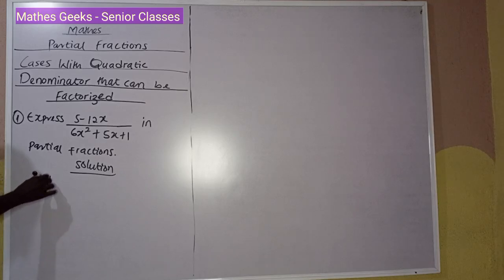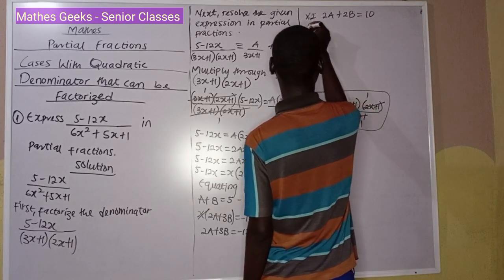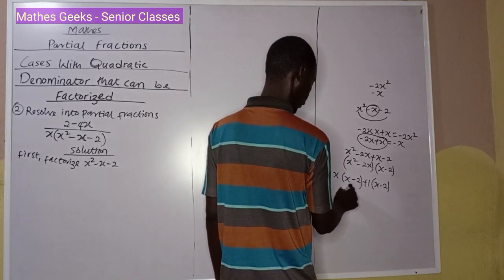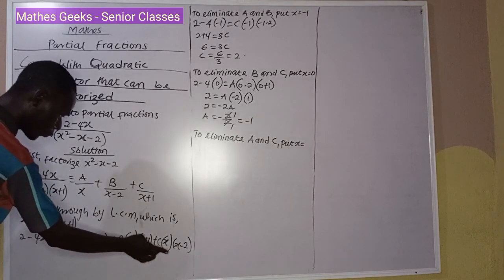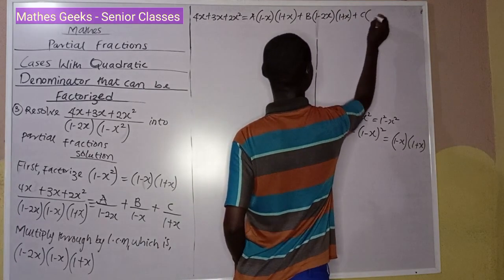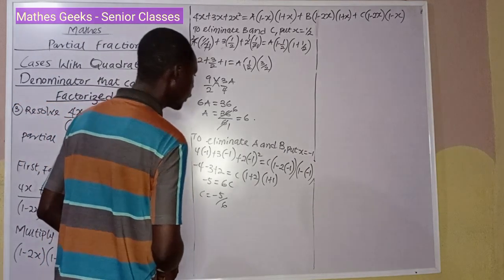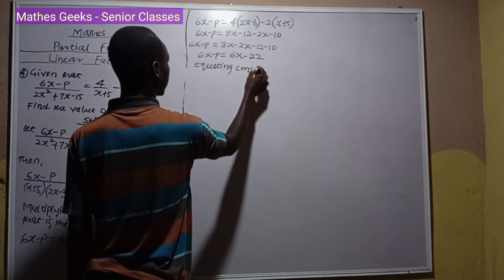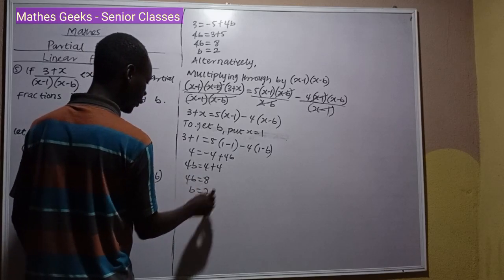Partial Fractions | Cases With Quadratic Denominator That Can Be Factorized - Part A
Master partial fractions with quadratic denominators that can be factorized in this step-by-step tutorial designed for high school and college students, JAMB, WASSCE, and A-Level math candidates in 2025. This video covers how to decompose rational expressions when the denominator includes quadratic factors that can be broken down into linear terms, a key skill for algebra and calculus. You’ll learn how to factor quadratic denominators completely into linear expressions like (x+1)(x−2), then split the original fraction into simpler parts using constant numerators over each linear factor.

The tutorial explains the full process: factor the denominator, set up partial fractions with unknown constants, eliminate denominators, and solve for the constants using substitution or simultaneous equations. You’ll see multiple real exam-style examples, helping you avoid common mistakes like incorrect factoring or misassigning numerators. The method is essential for integration, solving differential equations, and simplifying complex algebraic expressions.

Whether you're preparing for 2025 math exams or advancing into higher-level math, this guide ensures you can confidently handle partial fractions with factorizable quadratic denominators. Real-world applications in engineering, physics, and computer science are also highlighted to show the importance of this technique.